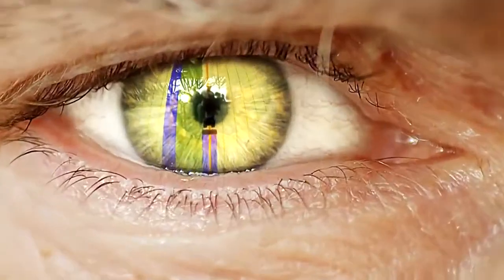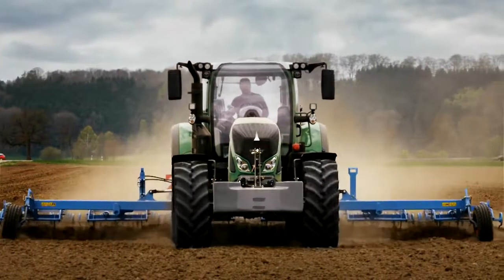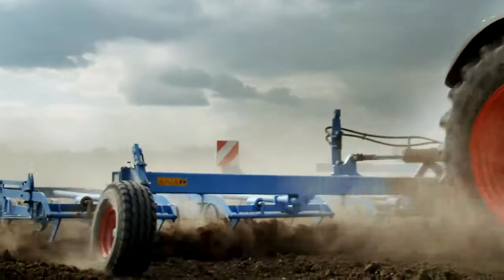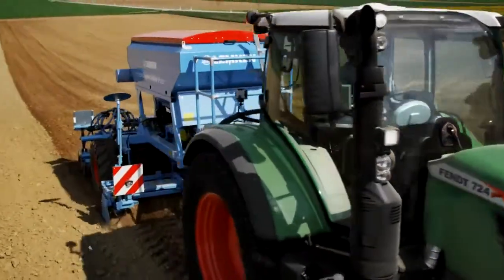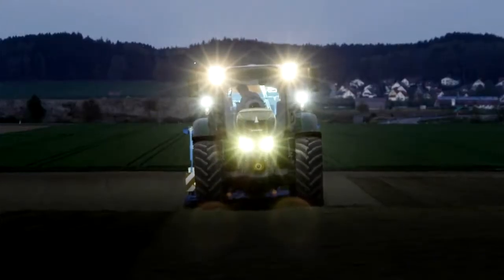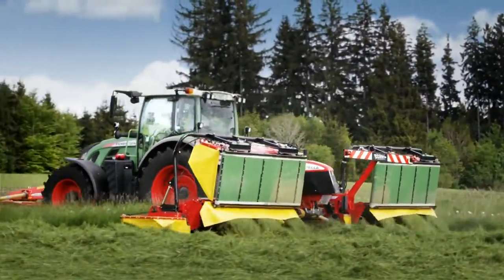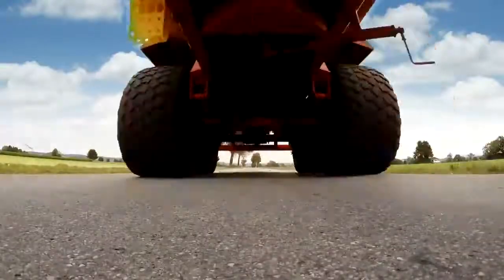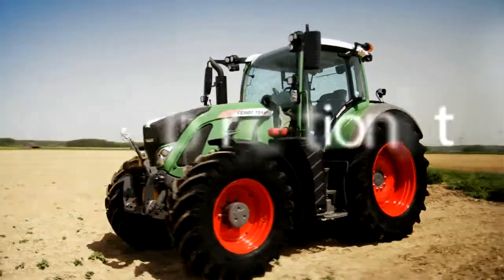30 The new Fendt 700 Vario The perfectionist